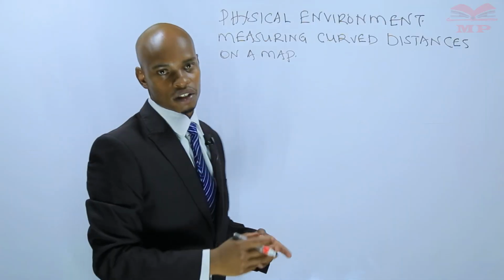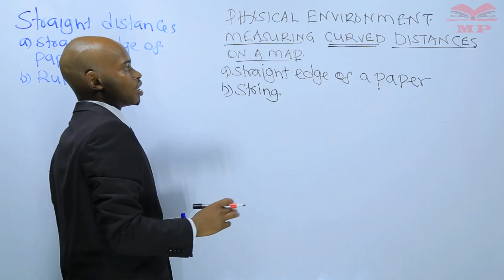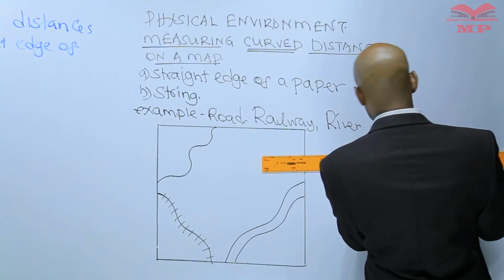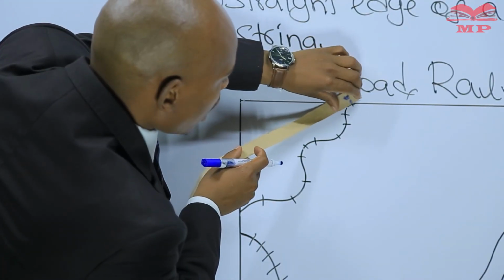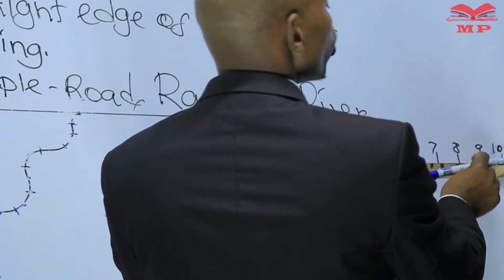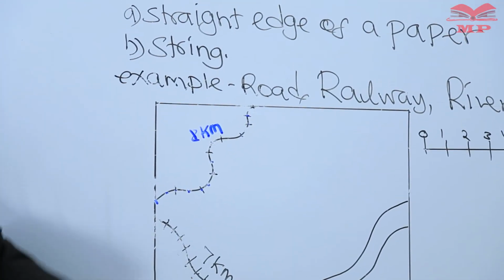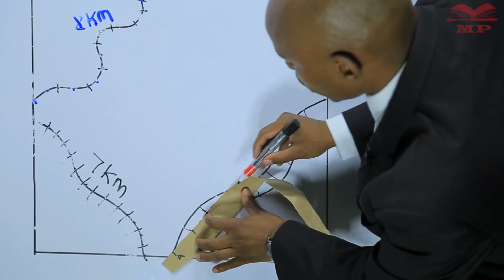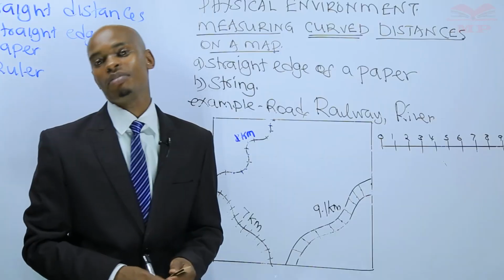MEASURE CURVED DISTANCE ON A MAP LESSON 4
🌊 Map Reading Masterclass: How to Measure Curved Distance on a Map (Rivers, Roads, Railways) | LESSON 4
Welcome to Lesson 4 of our essential Map Reading series! If you struggle with finding the true length of a winding river, a curved road, or a railway line on a map, this video is for you. We provide a simple, practical guide on how to accurately Measure Curved Distance using the common and reliable methods for your KCSE Geography exams.

🎯 What You'll Master in this Video:
Paper Strip Method: The easiest way to measure Curved Distance on a topographical map.

Thread/String Method: A fast and accurate alternative for measuring irregular features.

How to effectively use a Divider for short, continuous segments (the 'walking' method).

Converting your map measurement to the Actual Ground Distance using the Map Scale.

Essential tips for maintaining accuracy when dealing with complex curves.

🔑 Key Keywords & Hashtags:
Measure Curved Distance on Map, KCSE Geography Map Work, Curved Distance Calculation, Paper Strip Method, String Method Map Work, Measuring River Distance on Map, Topographical Map Skills, Actual Ground Distance, KCSE Revision.

🎓 Comprehensive Map Work Tuition:
This is Lesson 4 in our series. Make sure you haven't missed Lessons 1, 2, and 3 which cover Direction, Straight-Line Distance, and Scale!